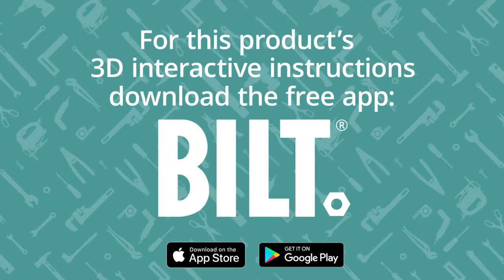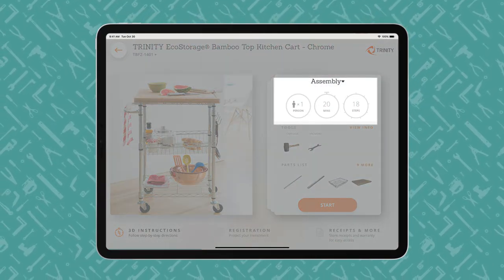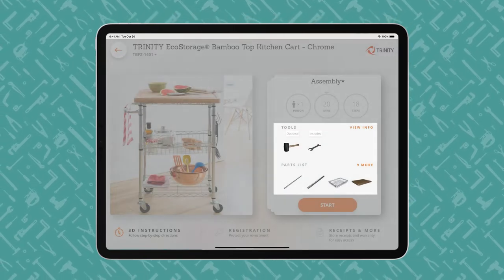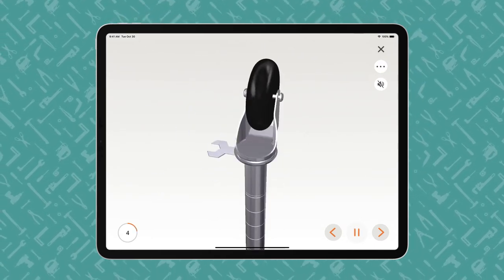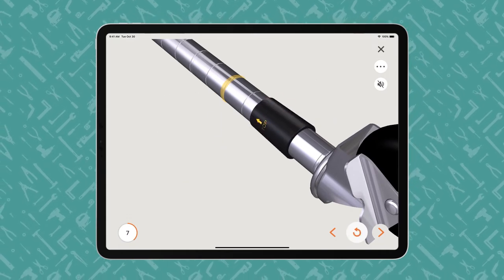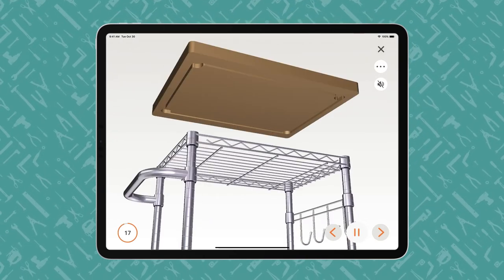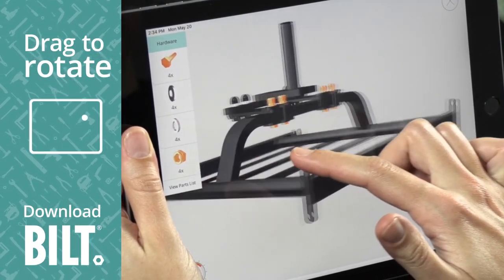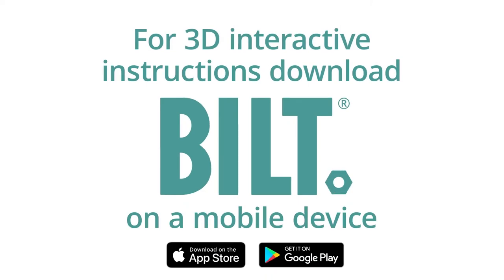TRINITY EcoStorage® Chrome Bamboo Kitchen Cart Assembly Video | TBFZ-1401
Assembly video for TRINITY EcoStorage® Chrome Bamboo Kitchen Cart
Model Number: TBFZ-1401

Product Description:
TRINITY EcoStorage® bamboo kitchen cart is a blend of form and function.  The solid bamboo cutting board can be used both on the cart and on your countertops.   The sidebar with hooks hangs your kitchen tools and gadgets.  The handle and wheels make it easy to move around your space.  The shelf, basket, handle, and sidebar are adjustable in 1" increments for your custom configuration.  Easy, no-tool assembly.

Key Features:
Chrome color
EcoStorage® finish represents eco-friendly production
No toxic chemicals are released into the environment during the production of this product
Sustainable, renewable resources are used in its production
(1) - Solid 24" x 20" x 1.5" bamboo cutting board
Fully removable for easy cleaning and multi-use
Complete with water trough
Made with food-safe and formaldehyde free glue
(2) - Consumer-grade 22" x 16" shelves
(1) - Consumer-grade 22" x 16" x 4" basket
Weight capacity on wheels (evenly distributed)
200 lb per shelf
65 lb per basket
500 lb total weight
Shelves and basket adjustable in 1" increments
(1) - Sidebar w/ hooks
(1) - Push handle
(4) - 3" x 1" swivel wheels
(2) locking, (2) non-locking
Easy, no tool assembly